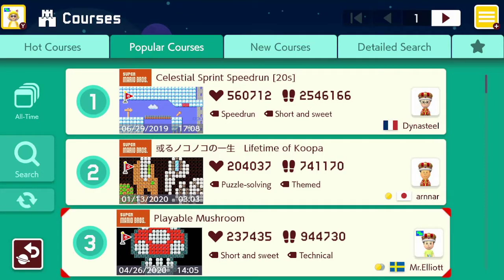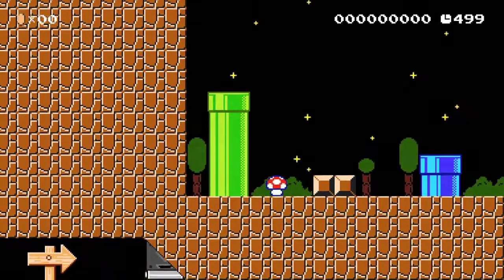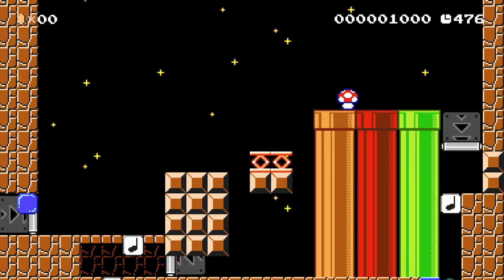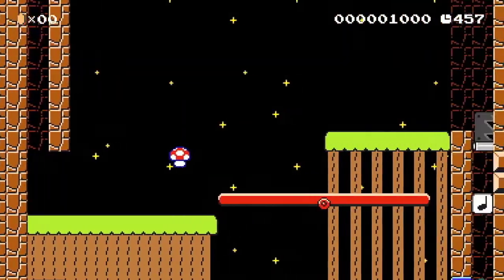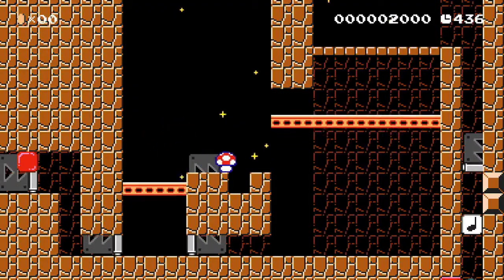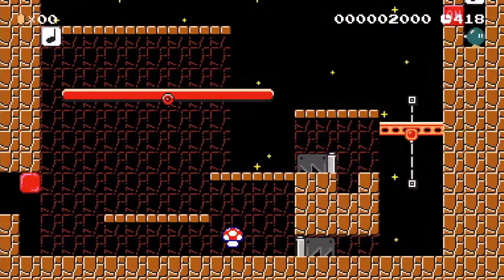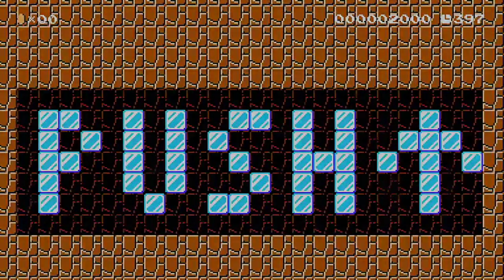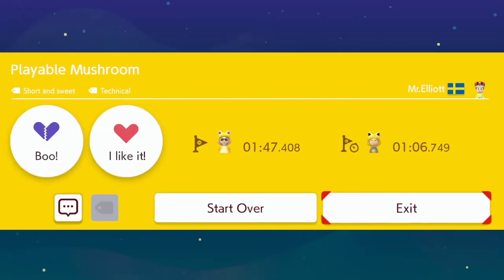Playable Mushroom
Playing the Super Mario Maker 2 level "Playable Mushroom."